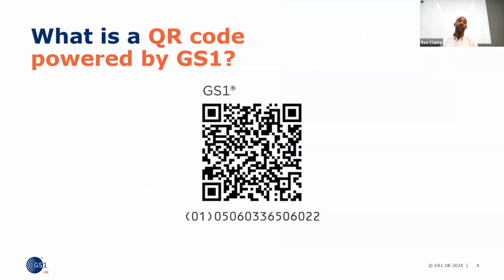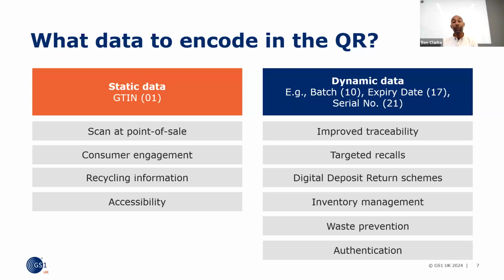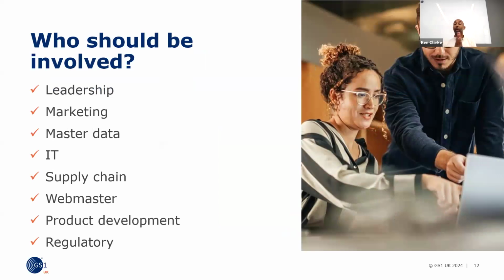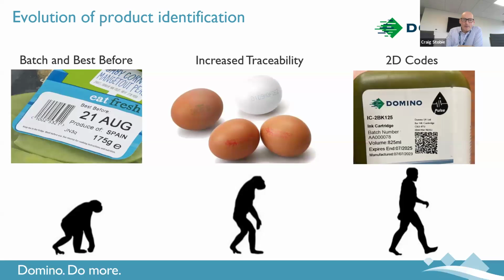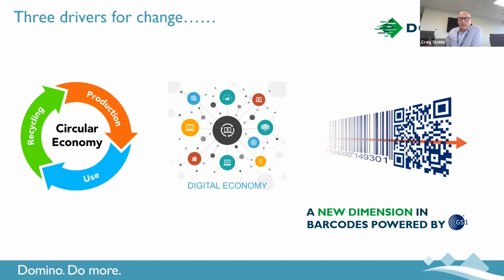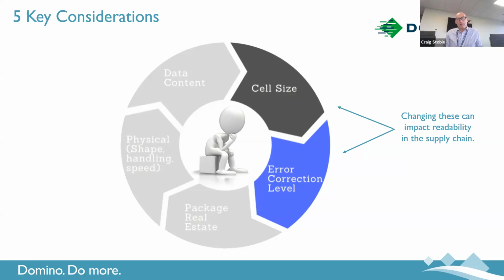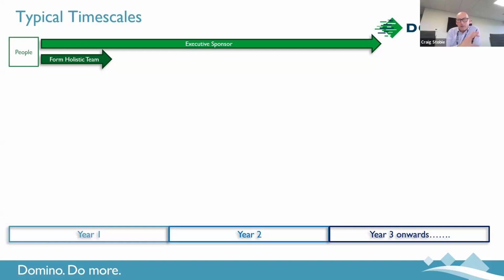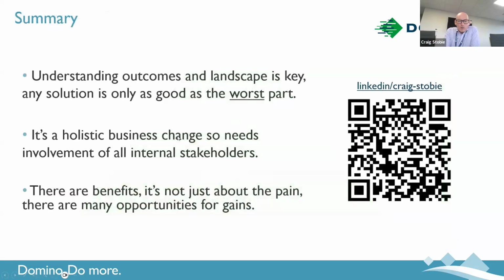How to get started with QR codes powered by GS1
00:00 - Introductions
02:48 - Our purpose
03:18 - What is a QR code powered by GS1?
04:13 - One smarter scan, many possibilities
04:38 - What data to encode in the QR?
06:32 - What to link to?
07:41 - Which products to start with?
10:32 - Barcode best practice
11:54 - Who should be involved?
13:24 - When to start transitioning to QR codes powered by GS1
14:15 - Introduction to Domino
15:09 - Evolution of product identification
17:07 - Three drivers for change
19:12 - Not all QR codes are equal
21:27 - Key considerations
25:25 - Typical timelines
28:41 - Deployment costs
30:00 - Domino summary
31:15 - Q&A
42:41 - Thank you and contact details